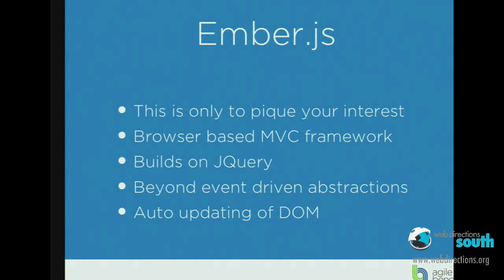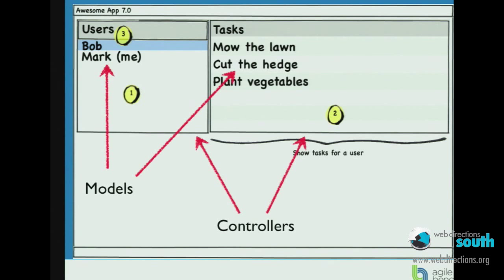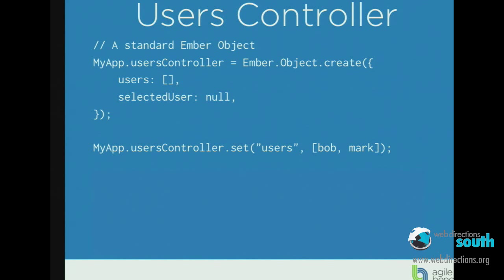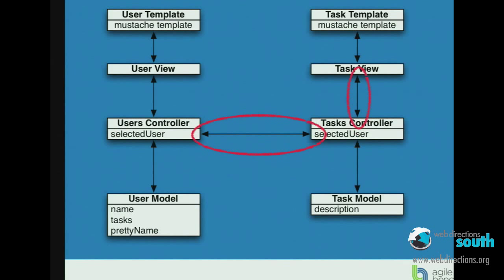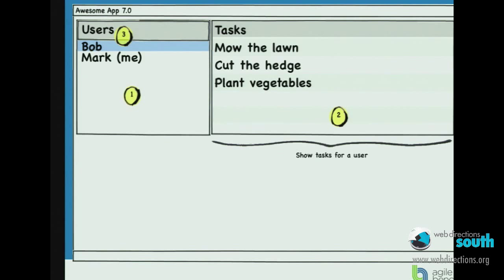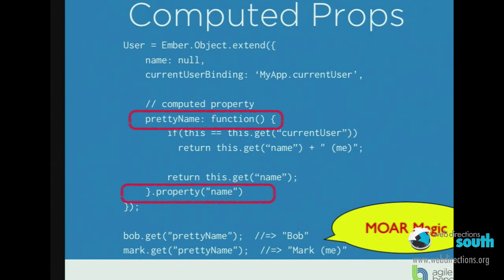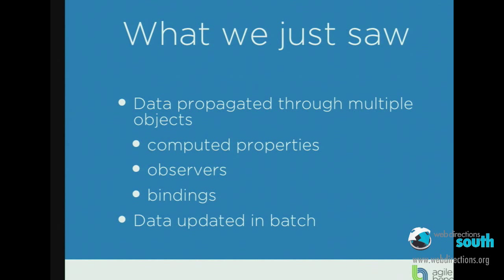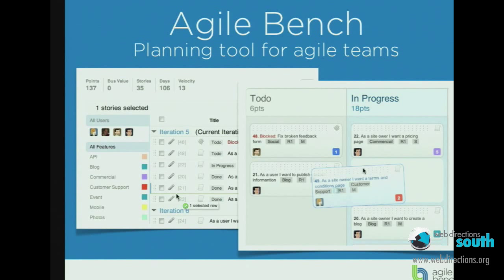Mark Mansour - Single Page Web Apps with Ember.js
Live screencast: let Ember.js help your single-page web app development.